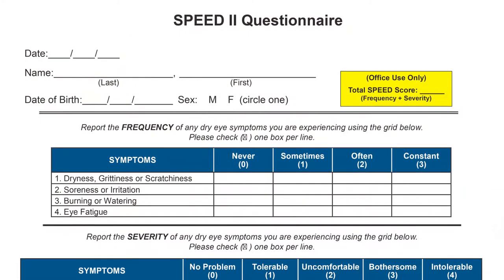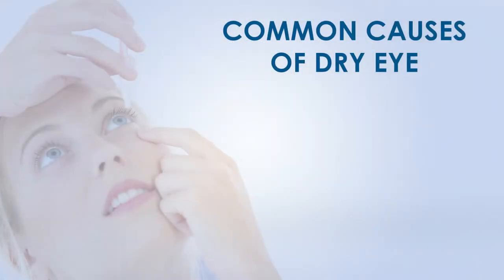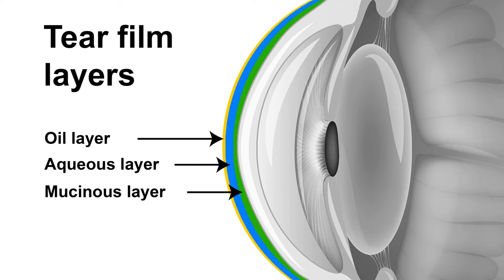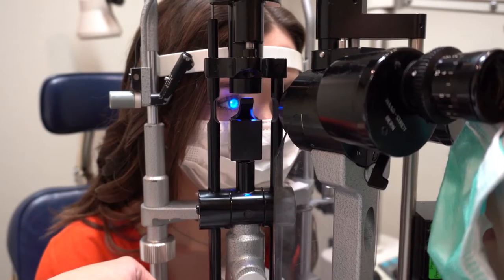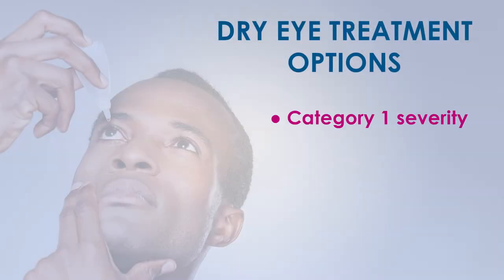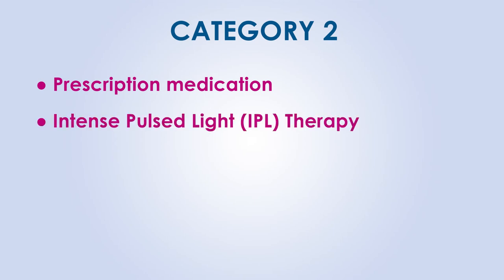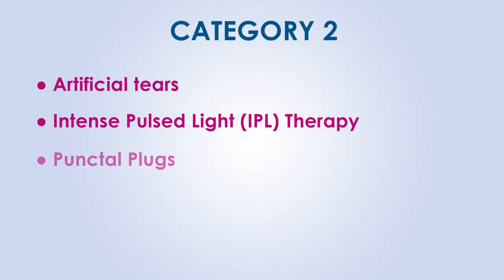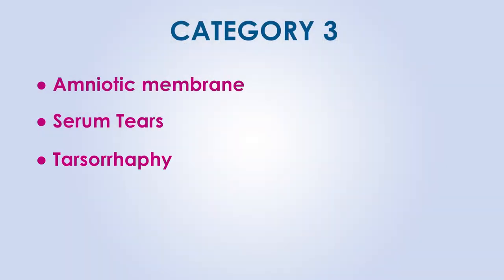Dry Eye Education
A brief informative video regarding the diagnosis and treatment techniques for dry eye